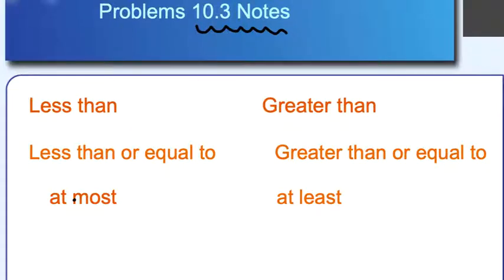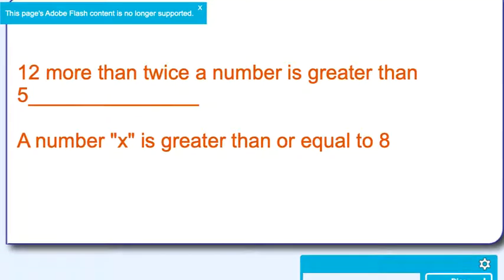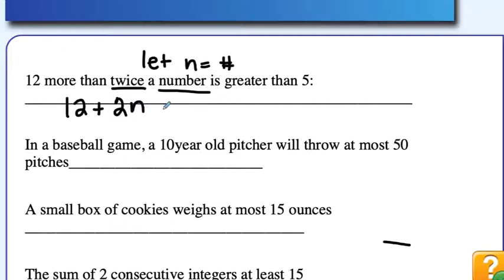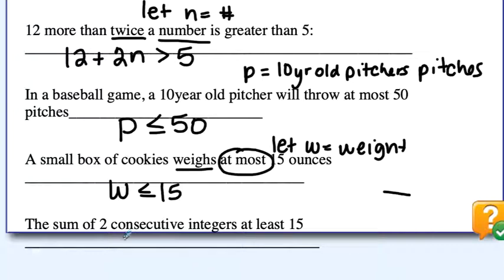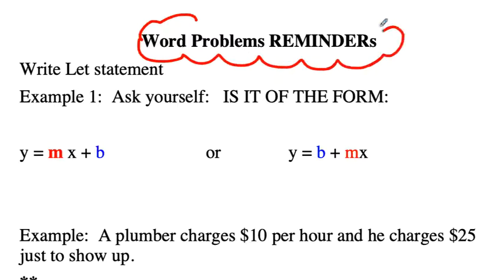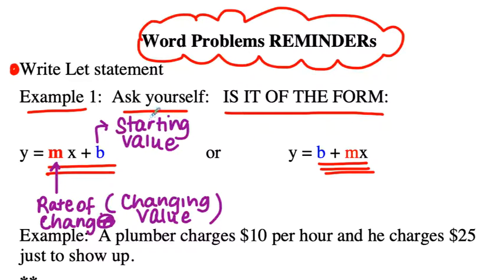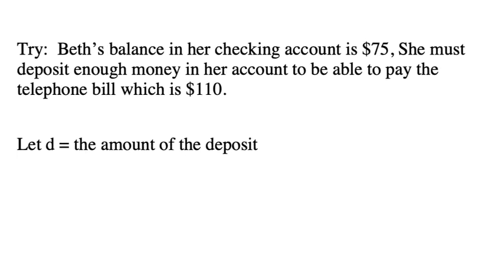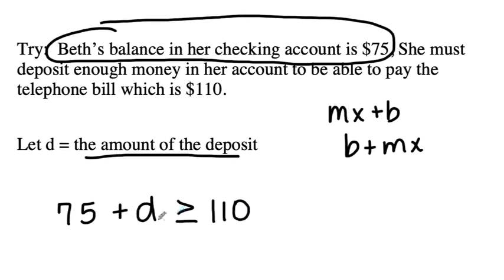Coach Fred's Alg 1 ~ Linear Inequalities Video 2 Part A